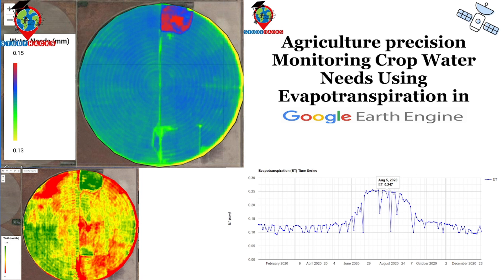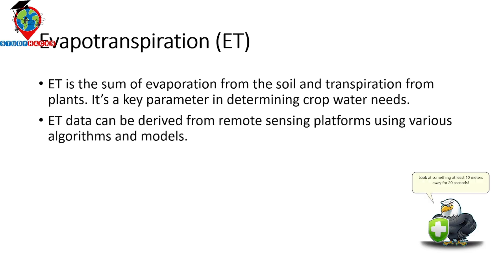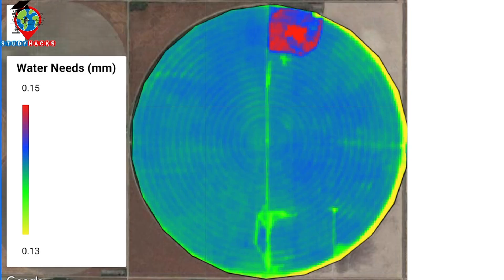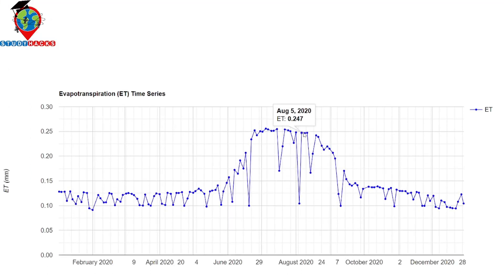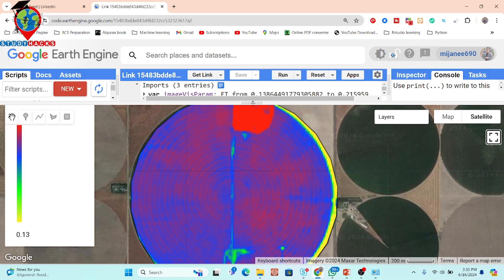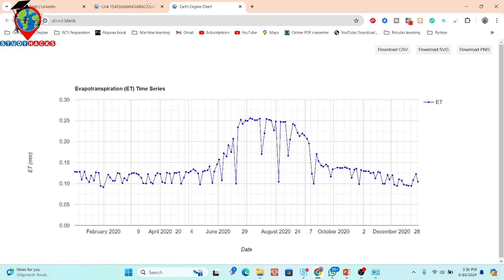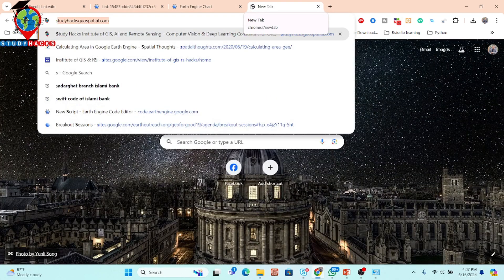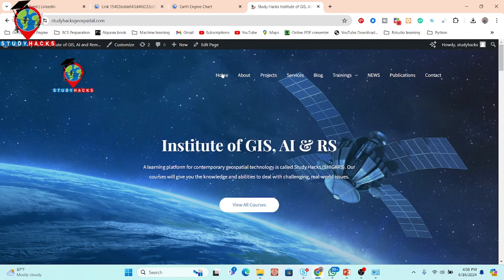Agriculture precision: Monitoring Crop Water Needs Using Evapotranspiration in Google Earth Engine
7 days of online training on Master Google Earth Engine for Remote Sensing & GIS analysis for beginners to advanced course contents

Class Start: 19th July 2024
Total Class: 7 days (Friday and Saturday in Week)

2nd day:
 Filtering and Displaying Satellite Images: Landsat , Sentinel
 Satellite Composite
 Band combinations